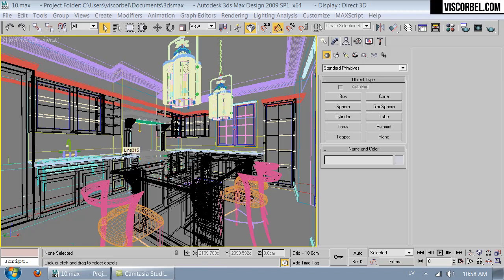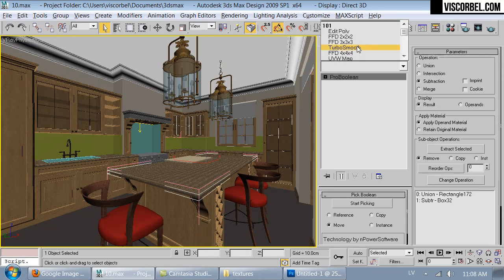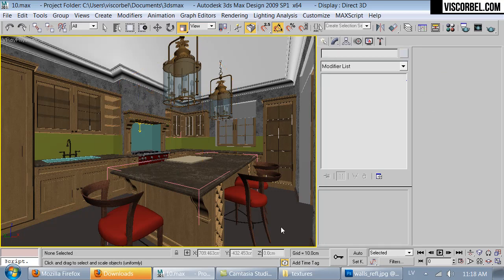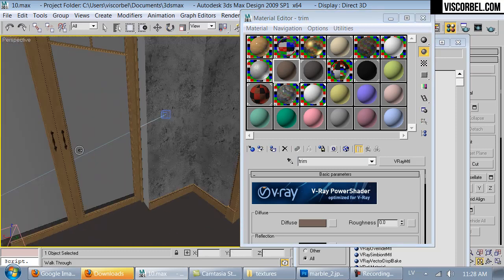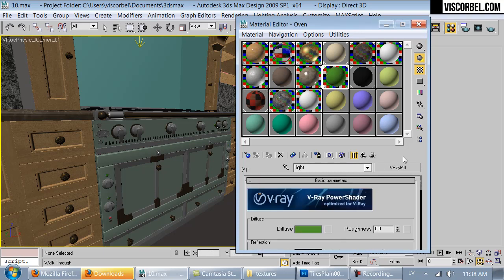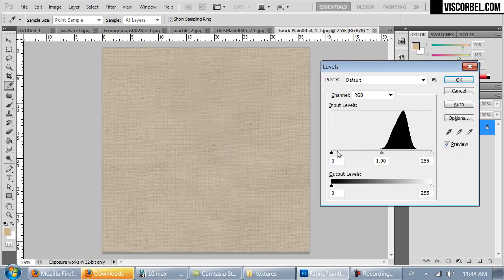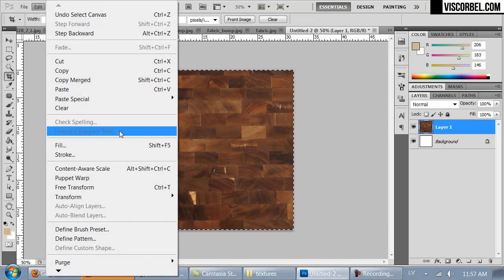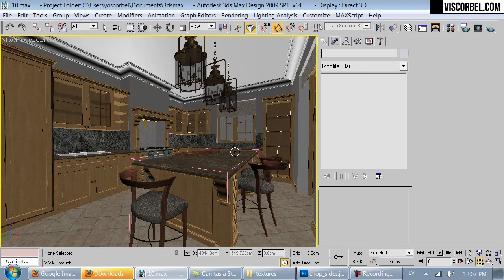10_basic_materials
На данном канале можно подробно понять сложность материалов на личном примере.